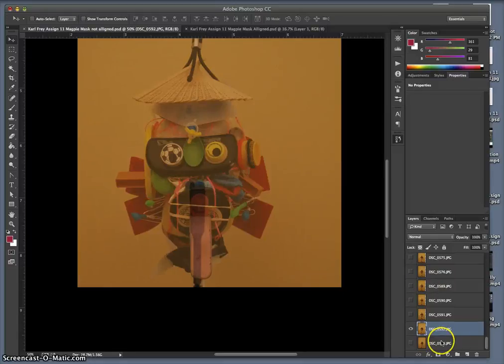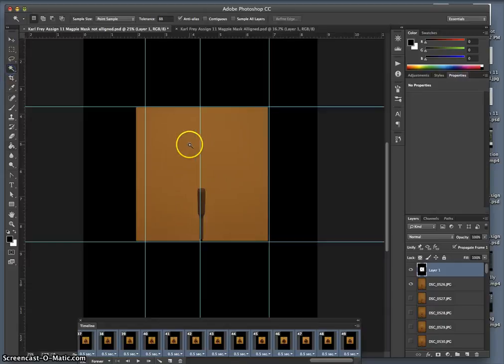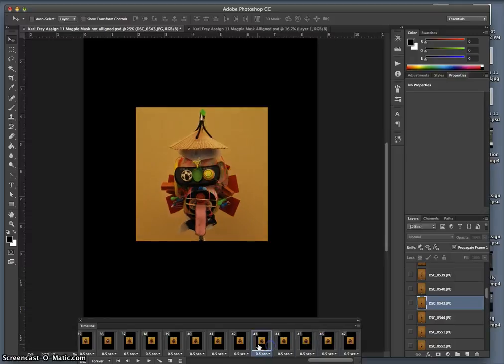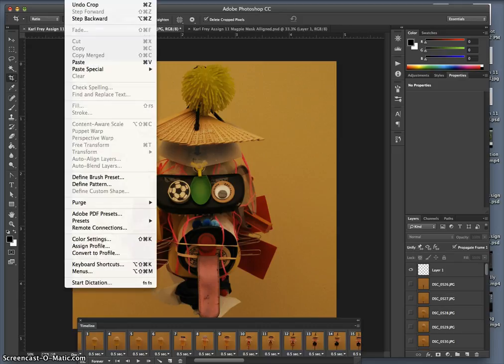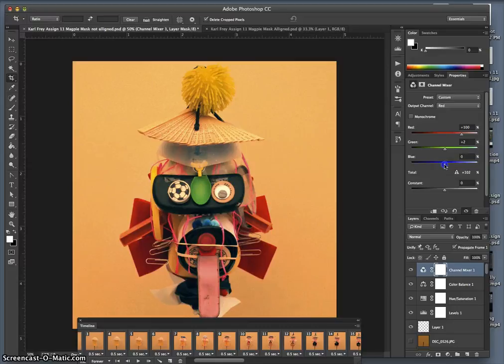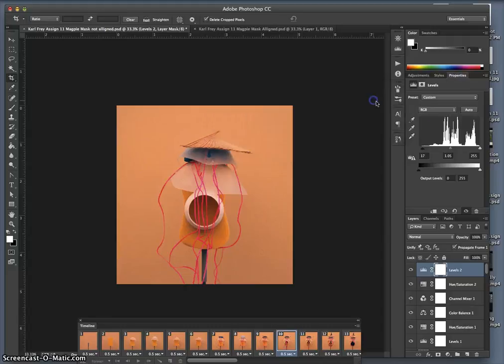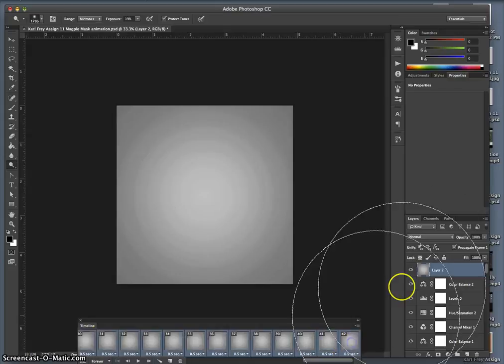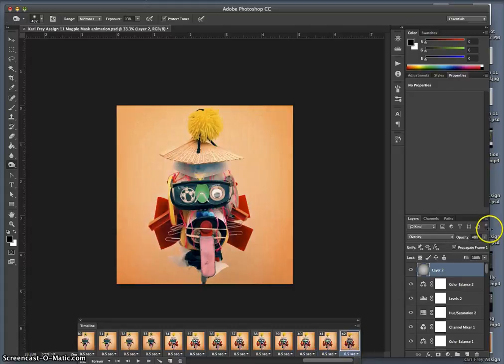4 Finishing Up the Animation